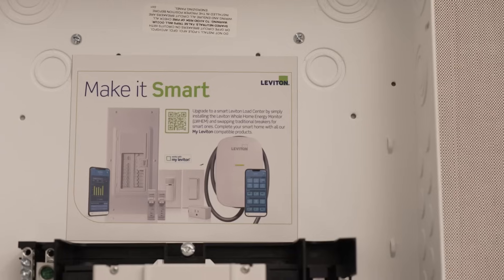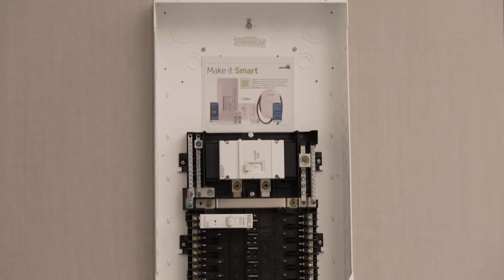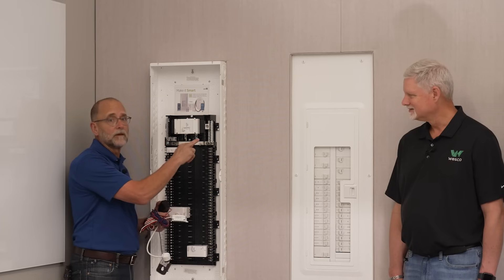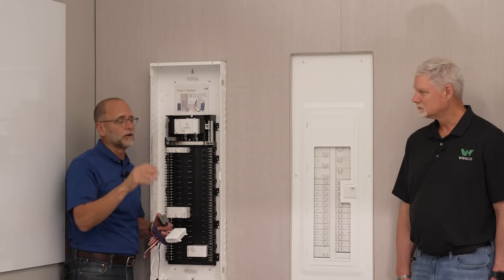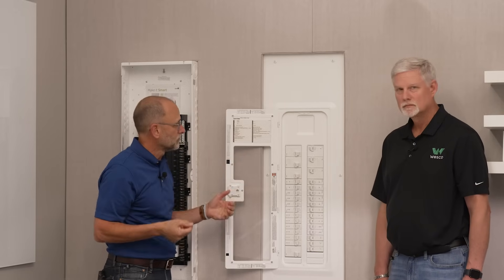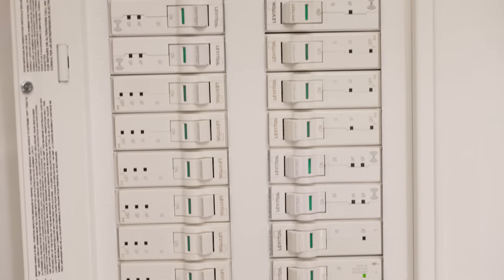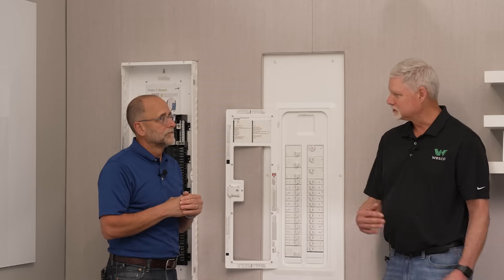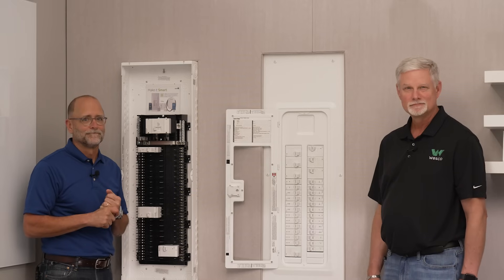Revolutionizing the Electrical Panel: How Leviton is Bringing Smart Power to the Modern Home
Out with the gray, in with the smart.
In this episode from the Leviton Experience Center, Kent Anderson (Wesco) and Rick Gavenda (Leviton) walk us through how the Leviton Load Center is redefining the electrical panel for modern homes—especially in the modular construction space.

Gone are the clunky, outdated gray boxes. Leviton’s sleek, solar-ready, and smart-breaker-compatible panels are built for today’s energy needs and tomorrow’s tech. From app-based control to real-time energy insights, this system is transforming how we think about power, safety, and installation efficiency.

⚡ Smarter. Safer. Future-ready. The Leviton Load Center powers it all.

(0:05) Intro to the Leviton Load Center
(0:28) Why the panel is white, not gray
(0:41) Insights from builders & contractors
(1:02) Panel sizes & solar readiness
(1:55) How installation works — no wires to breakers
(2:27) Three types of breakers: standard, electronic, intelligent
(3:01) Self-testing GFCI safety explained
(3:58) Smart hub setup and Bluetooth/Wi-Fi integration
(4:30) Monitoring total energy, solar, battery, generator
(5:08) Generator integration without sub panels
(5:57) Final look: user-friendly, modern panel
(6:38) Remote breaker shut-off & scheduling
(7:22) Focus on consumer safety
(7:40) Beyond code: real innovation
(8:00) Partnering with modular builders